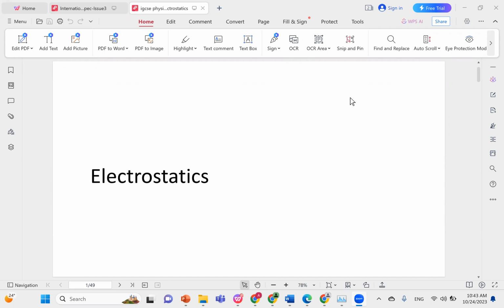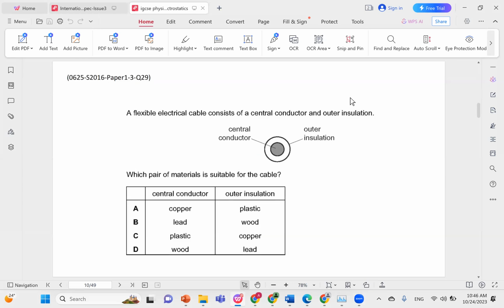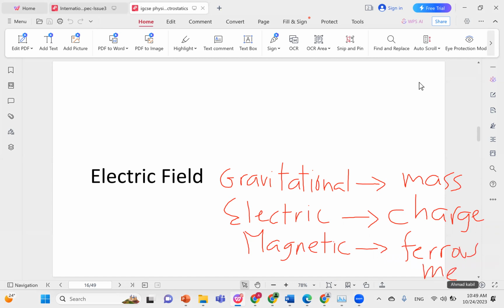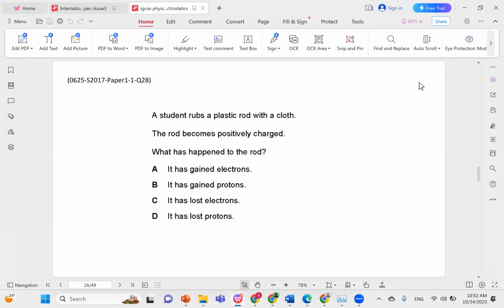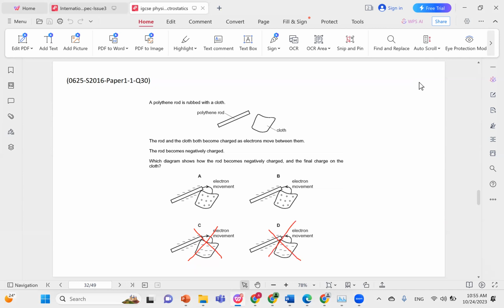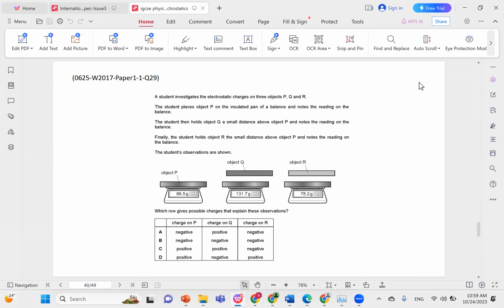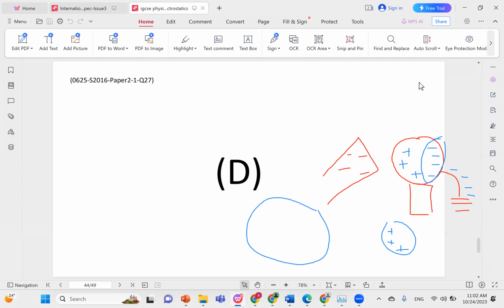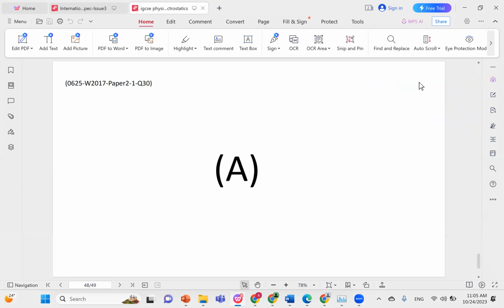IGCSE Physics Classified P2 ElectroStatics